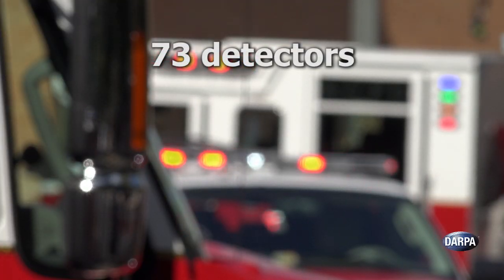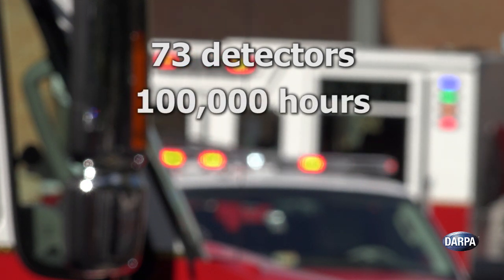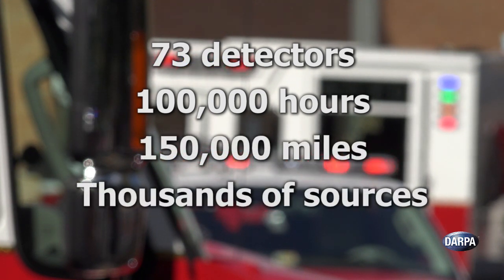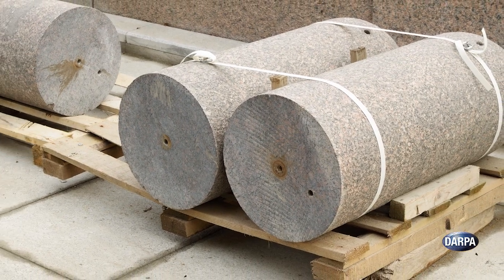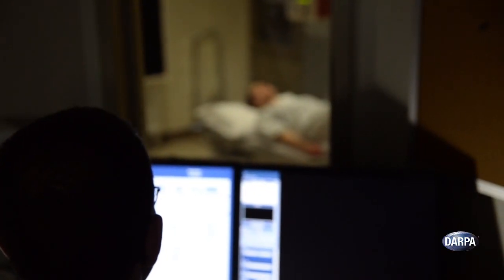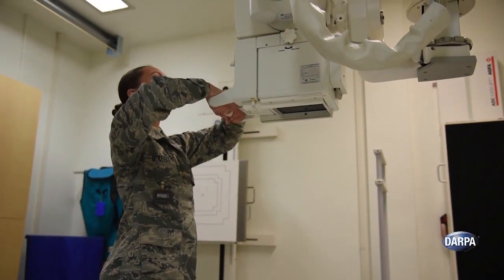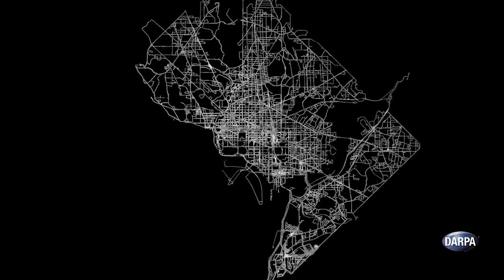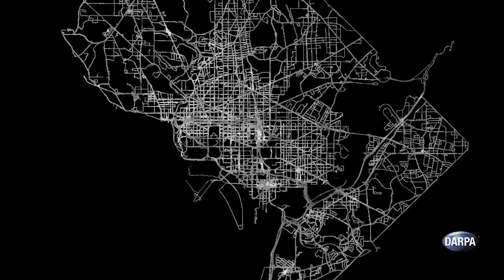Radioactive Threat Detection System Completes Emergency Vehicle Test Deployment in Nation's Capital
DARPA’s SIGMA program—whose goal is to prevent attacks involving radiological “dirty bombs” and other nuclear threats—concluded its biggest and longest test deployment of vehicle-mounted radiation detectors in Washington, D.C., in February 2017. For approximately seven months starting in July 2016, the fleet of D.C. Fire and Emergency Medical Services ambulances was outfitted with DARPA-developed nuclear and radiological detectors, providing the first city-scale, dynamic, real-time map of background radiation levels throughout the Capital as well as identifying any unusual spikes that could indicate a threat.